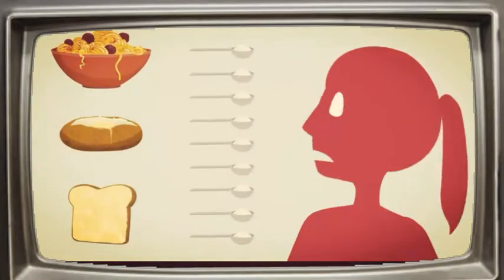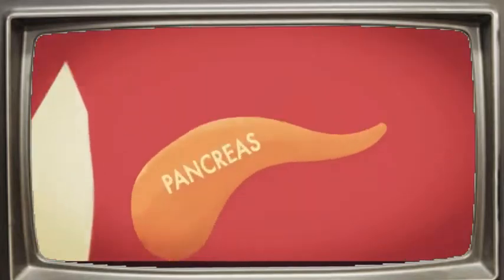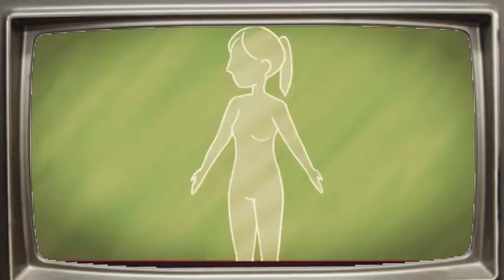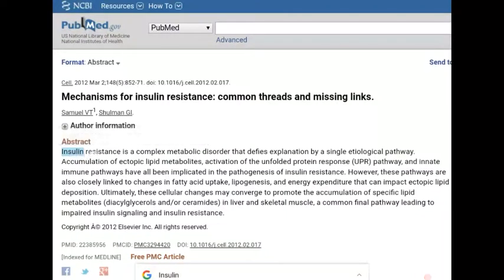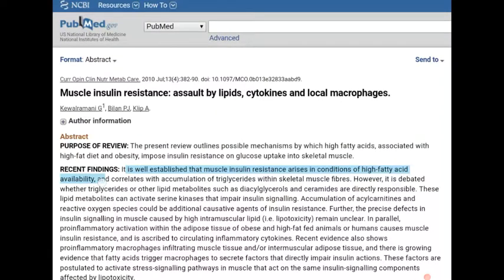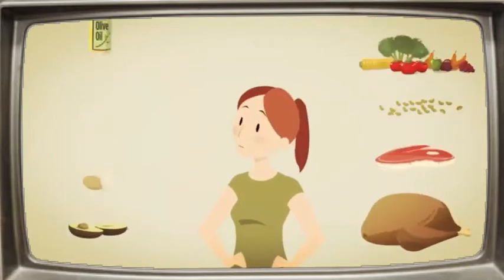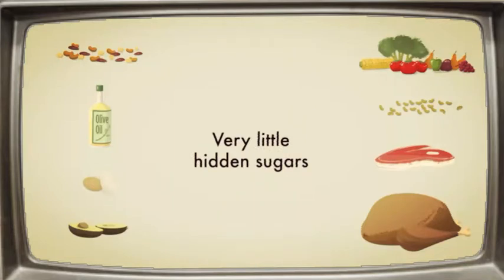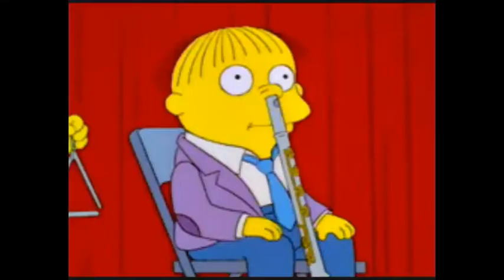Atkins - Hidden Sugar - Disinformation & Reductionism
The low-carb promoters at the Atkins Foundation have failed again by marketing their "hidden sugars" campaign of reductionism and disinformation directly to the public. Get on a Whole Foods plant-based diet and Just say no to mediocre health information.

Insulin resistance is a complex metabolic disorder that defies explanation by a single etiological pathway.

It is well established that muscle insulin resistance arises in conditions of high-fatty acid availability

The Atkins Foundation promotes reductionism and disinformation on the topic of insulin resistance and diabetes